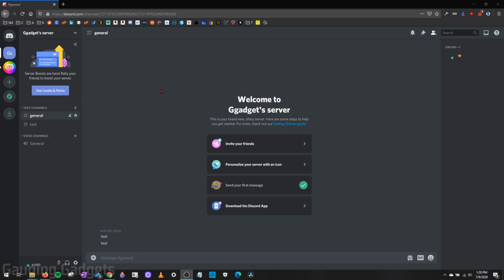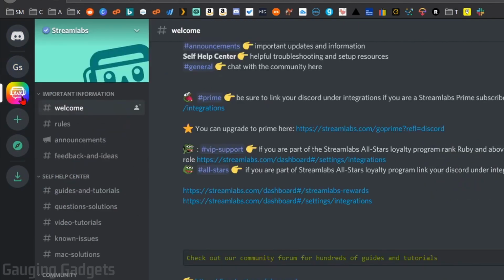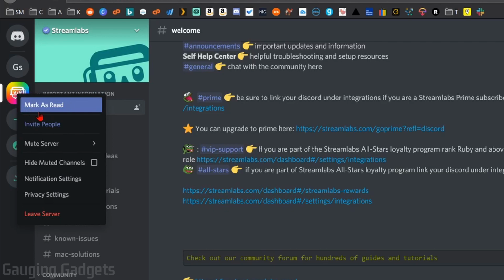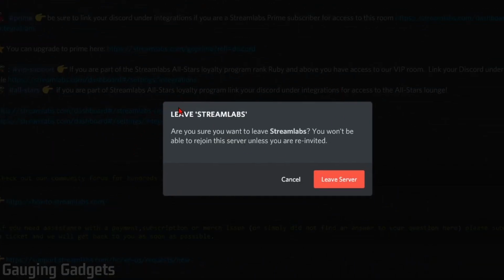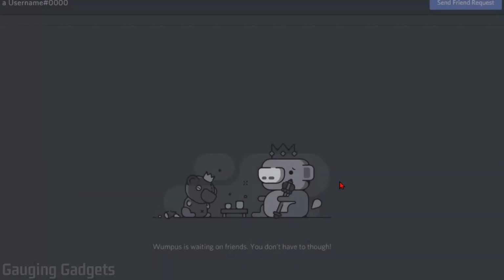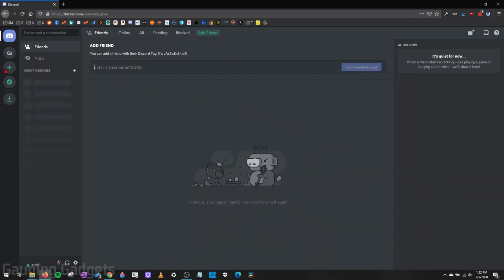How to Leave a Discord Server - Remove Discord Server from List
How to leave a server on Discord? In this tutorial, I show you how to leave a Discord server. This can be useful if you accidentally joined Discord server or want to remove yourself from a server on Discord.

Follow the steps below to leave a server on Discord:
1. Open discord and ensure you are logged in.
2. Find the server you want to leave in the server list on the left side of Discord.
3. Right-click on the server and in the menu select Leave Server.
4. Confirm you want to leave the Discord server. Keep in mind that you must be invited to rejoin the Discord server.
5. Once you have confirmed that you want to leave the Discord server it will be removed from your server list.